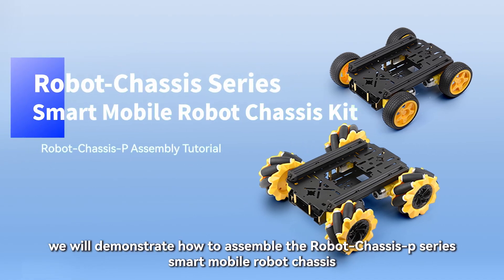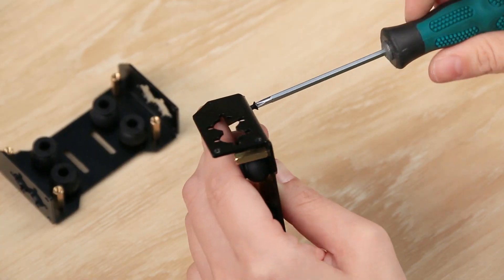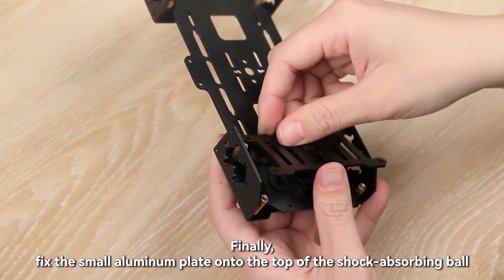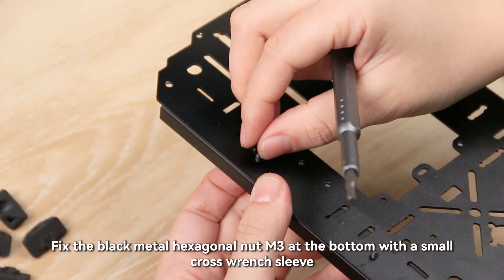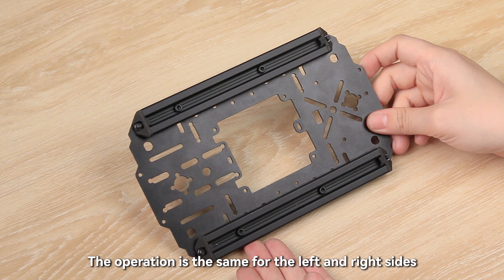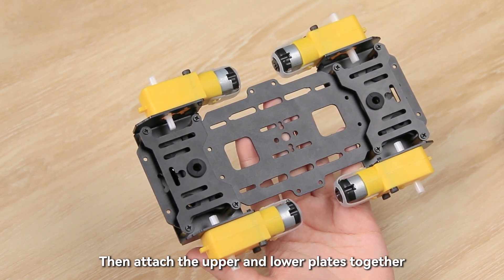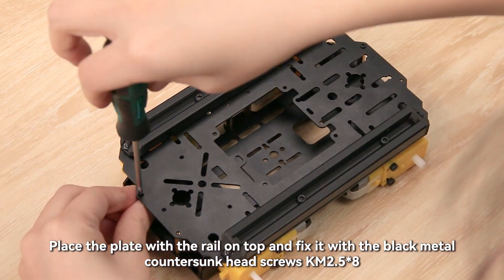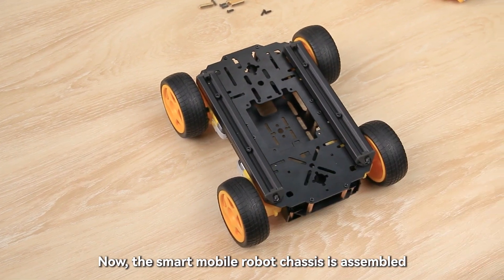Waveshare Smart Mobile Robot Chassis P Kit with Shock-Absorbing Structure-Assembly Tutorial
Features Shock-Absorbing Structure, Metal Body And External Rails, Provides Better Expansion Potential